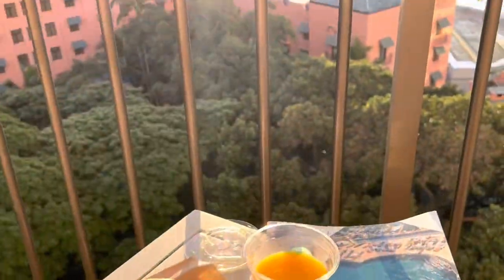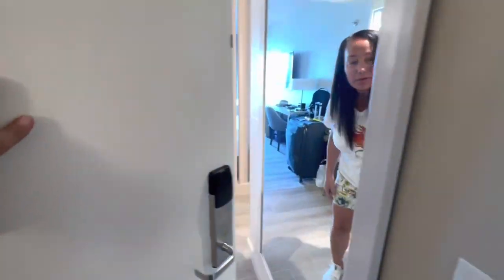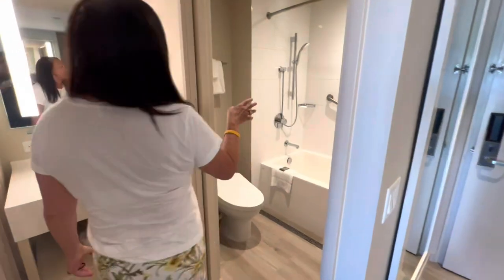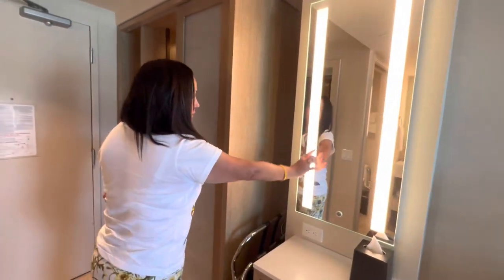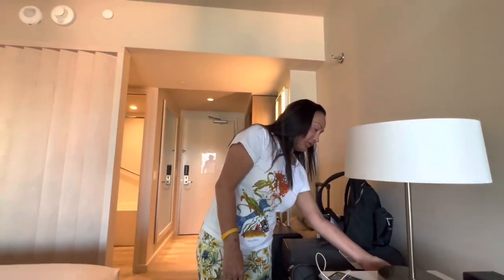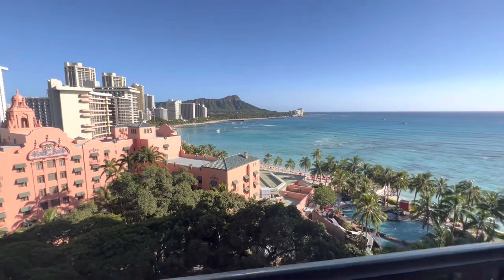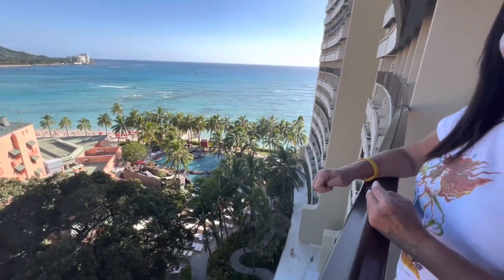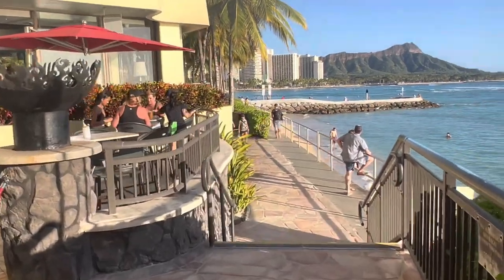Sheraton Waikiki, Sheraton Hawaii, Waikiki Hotels, Sheraton Waikiki Review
A complete guide to a Partial Ocean and Diamond Head View. A double queen bed room. Ocean view and Diamond Head View